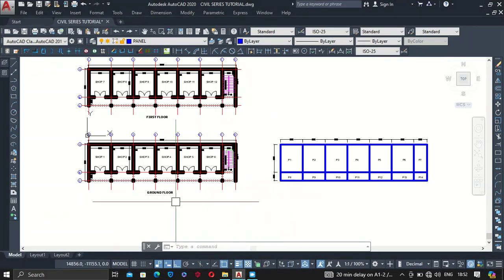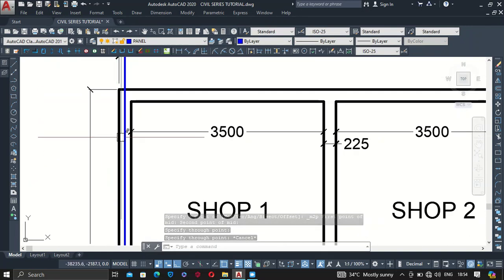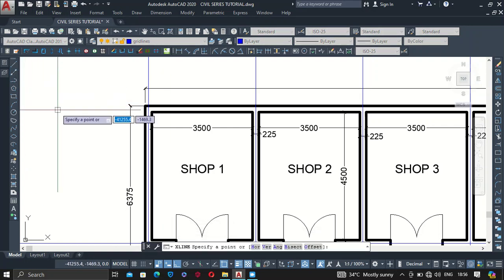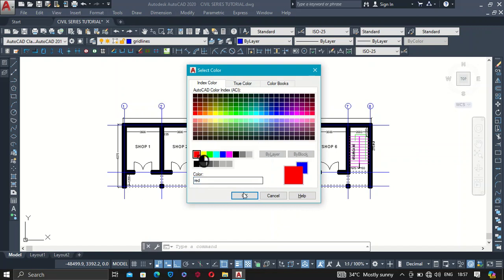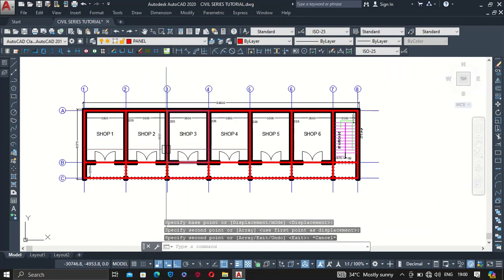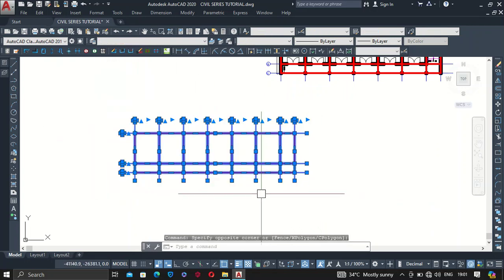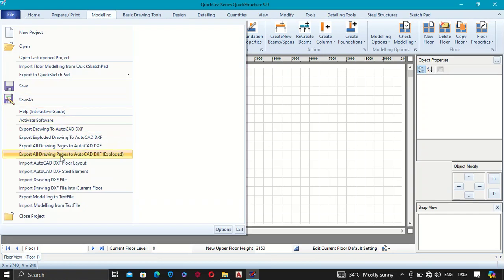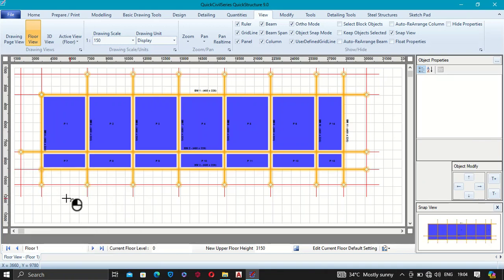PANELLING OF SLAB FOR QUICK CIVIL SERIES USING AUTOCAD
GENERAL FLOOR ARRANGEMENT @CAD_MADE_EASY

SLAB PANELING USING AUTOCAD @CAD_MADE_EASY